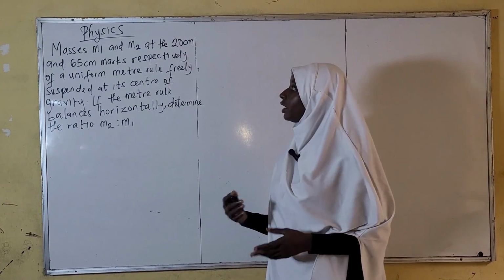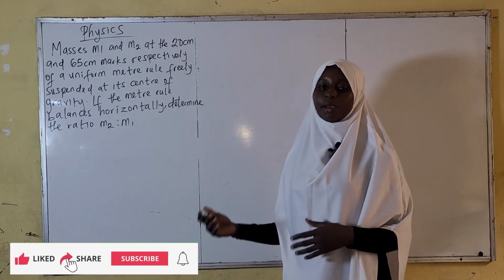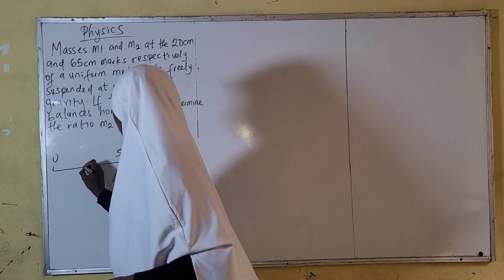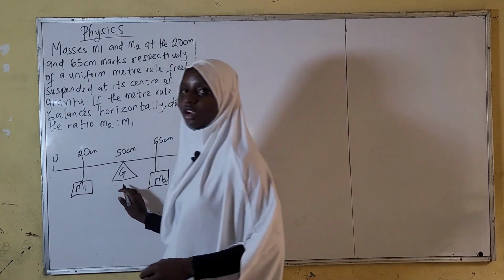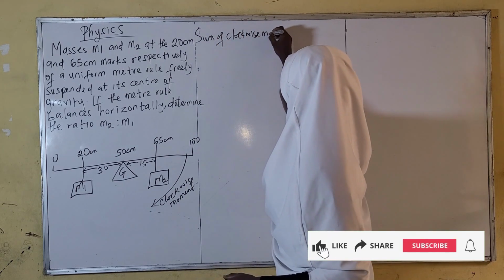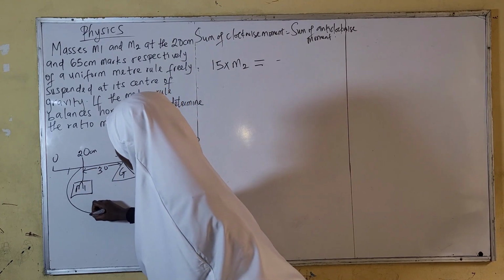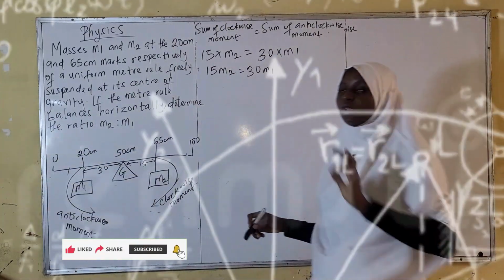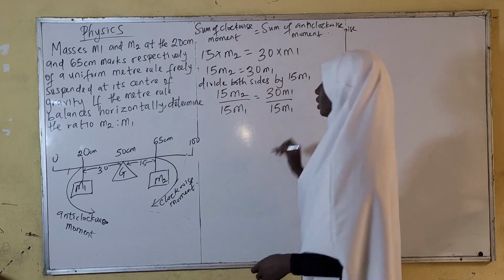Moment of a Force Simplified II